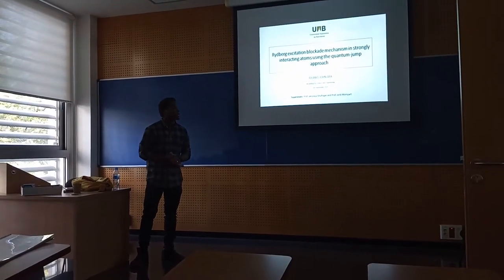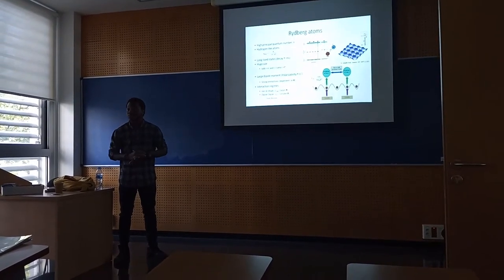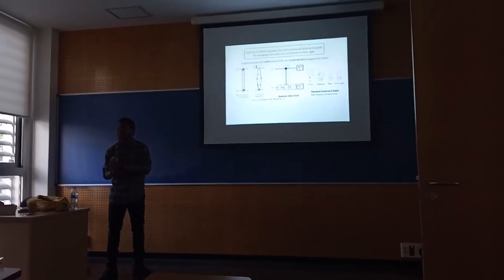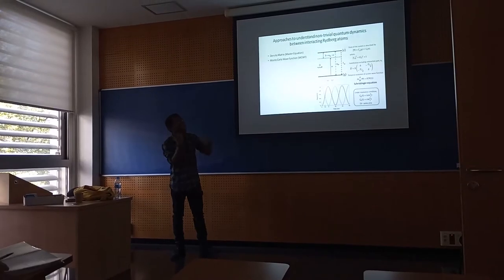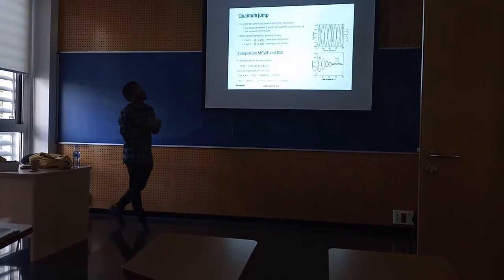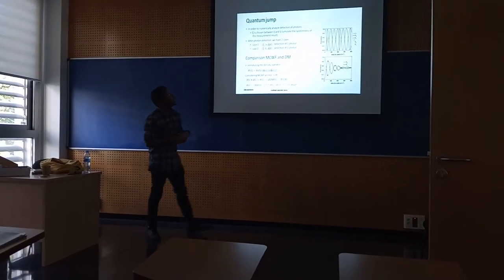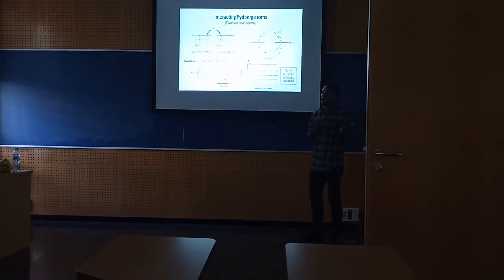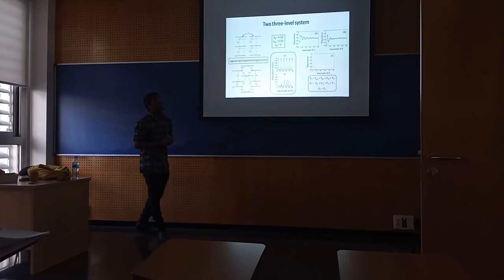Rydberg Blockade Mechanism and MCWF Approach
Lecture on Rydberg excitation blockade Mechanism in Strongly Interacting Atoms using Quantum Jump Approach